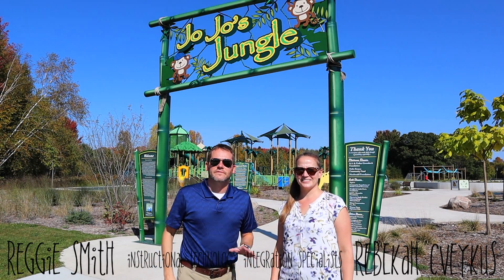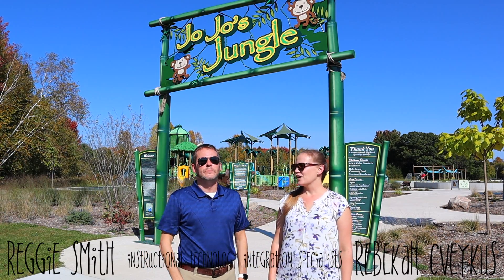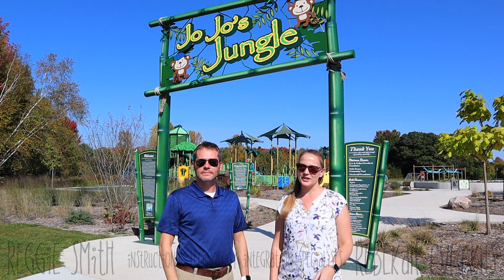S5:E1 WSD In the Loop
Welcome to WSD In The Loop, a biweekly show dedicated to getting you the news you need from the Wausau School District Technology Department. If you have questions, make sure to submit them in the form below!